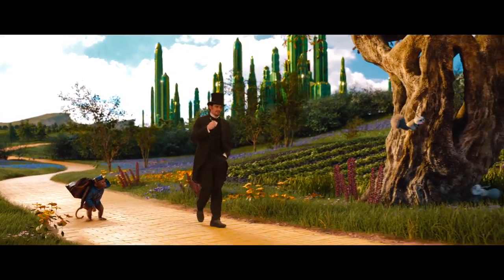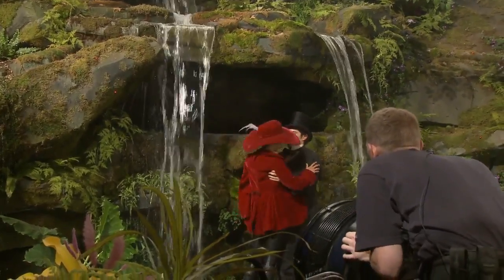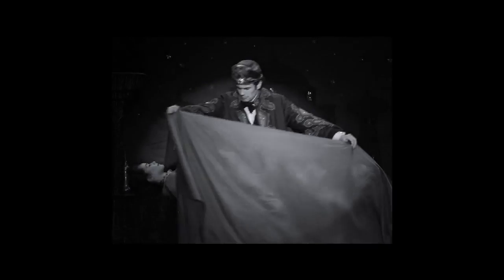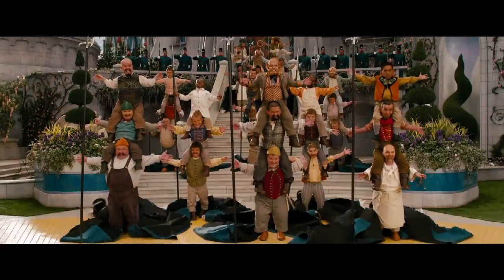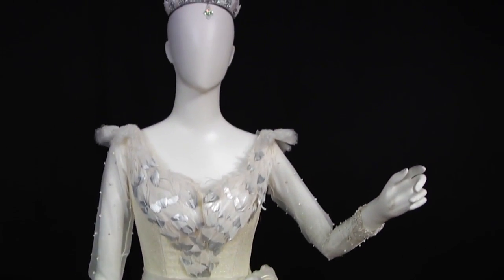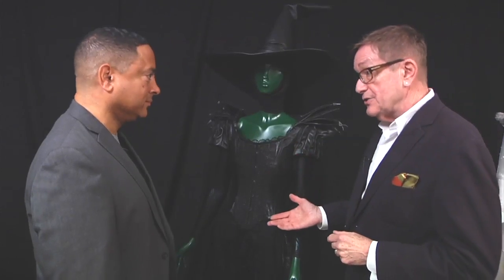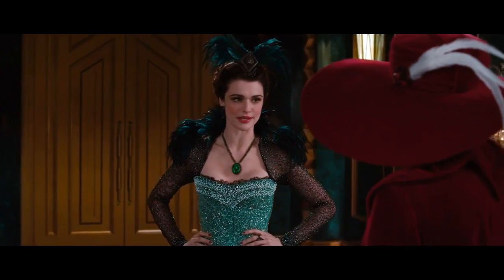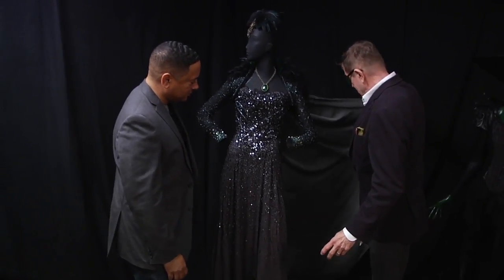Oz the Great and Powerful - Take a Close Look at the Costumes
Join us as we catch up with Oz: The Great and Powerful's costume designer about developing the look for the movie